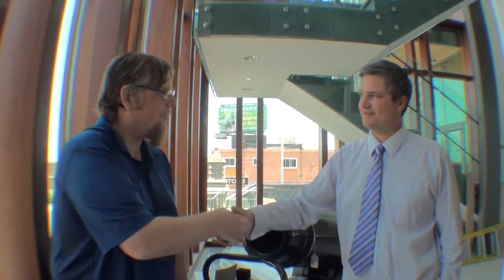Niagara Falls Ontario new Museum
June 20th 2012, Clark Bernat Manager at Niagara Falls Museum sharing his thoughts with Reginald Angus Argue.

Clark talked about grand opening ceremonies for the new Niagara Falls Museum on July 21 2012, activities planned on that day, some of the artifacts in the museum, also how on 22nd of July it is also going to be free to go to the Museum, and much more.

Clark also talked about the famous Canadian heroine, Laura Secord, and how she warned the British forces about the Americans forces during the war of 1812.  He also talked about the battle of Lundy's Lane, and many other things.